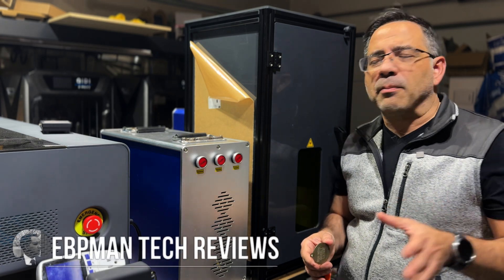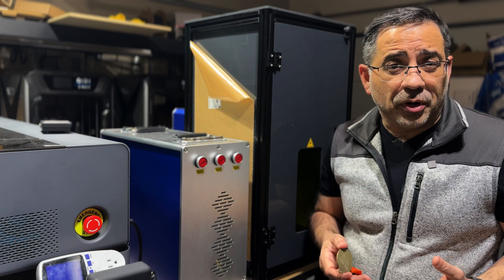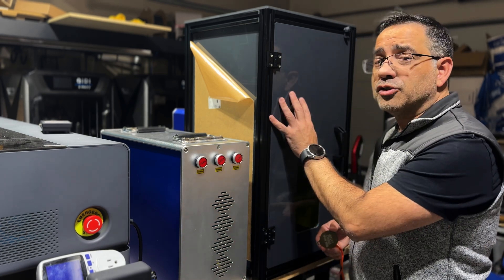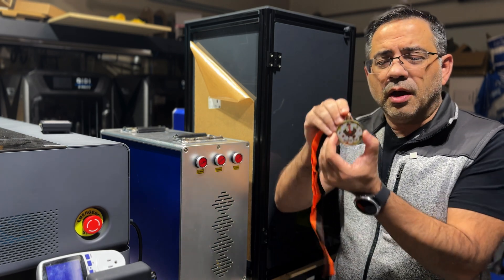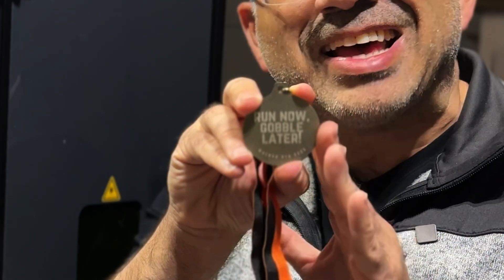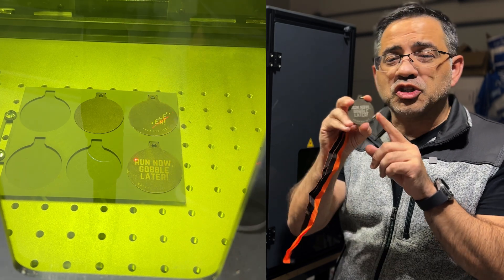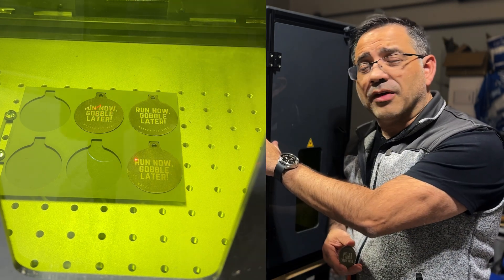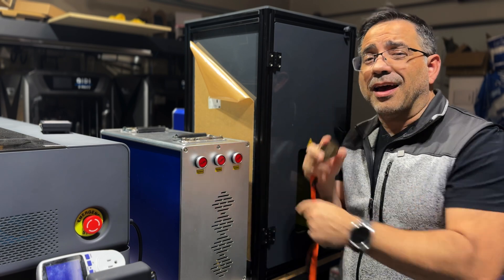Black Friday upto 60% OFF MonPort Lasers Engraver! Super Fast Engraving!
Great Black Fridays deals!

Are you looking for a great fiber laser engraver for your small business? Check out the MonPort 30W Fiber Laser Engraver! This engraver is super fast and perfect for small business owners who need to get lots of quick, simple engravings done.

In addition to being fast and easy to use, the MonPort 30W Fiber Laser Engraver is great for small businesses who want to engrave items with lots of details. Thanks to its high resolution and wide range of capabilities, the MonPort 30W Fiber Laser Engraver is perfect for small businesses who need high-quality engravings quickly!